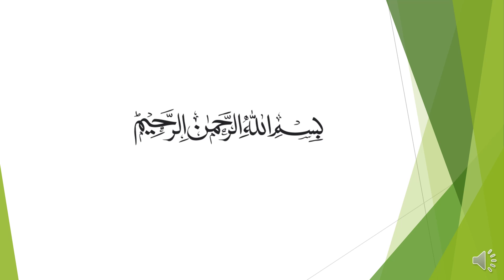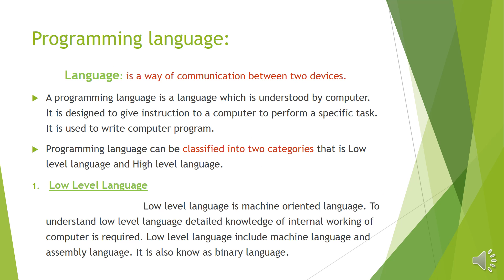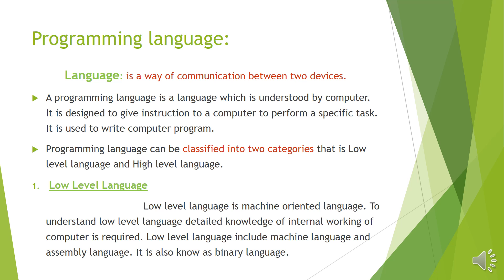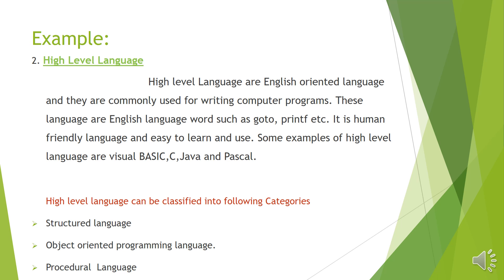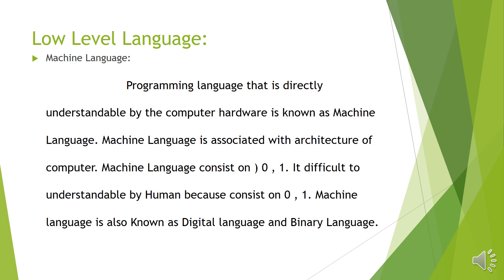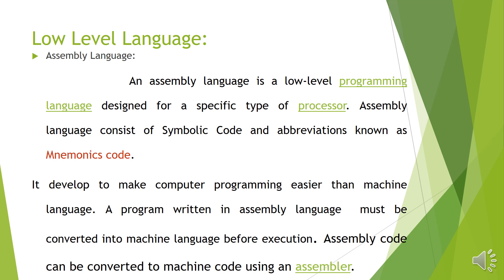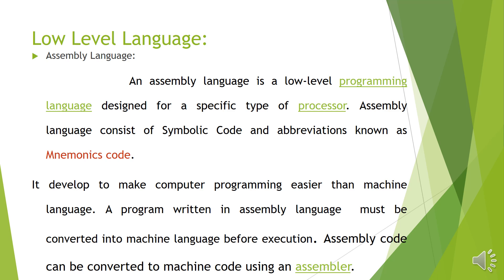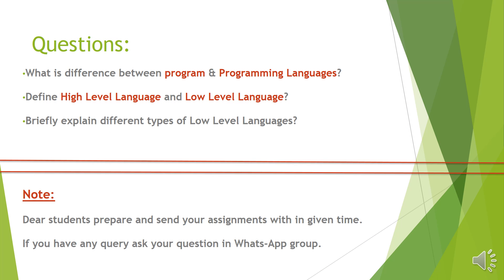10 Computer | Low Level Languages with types | Chapter 2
10 Computer | Low Level Languages with types | Chapter 2